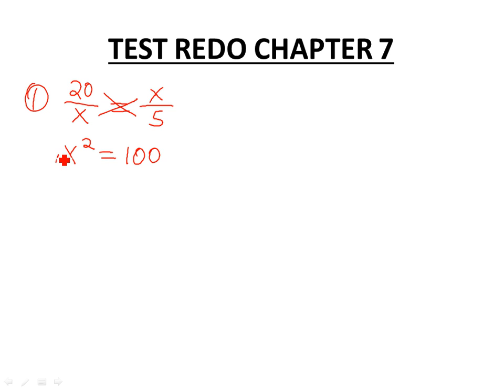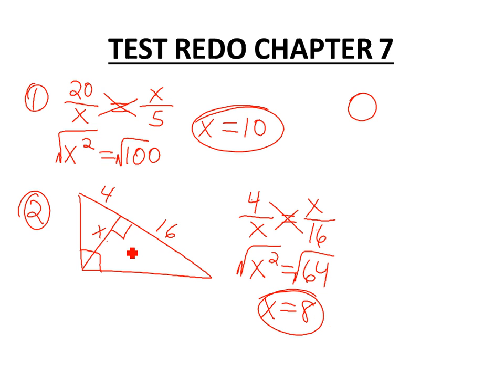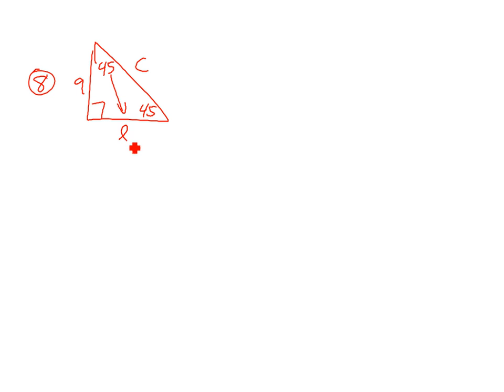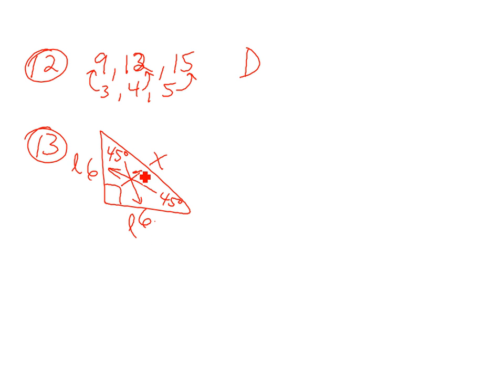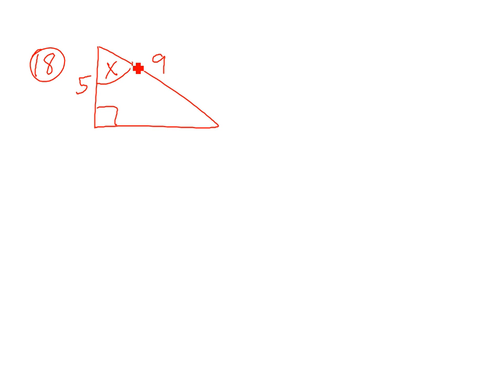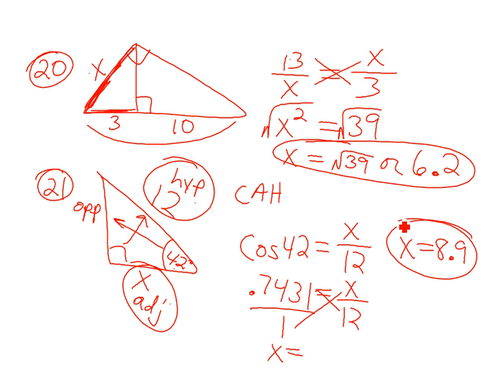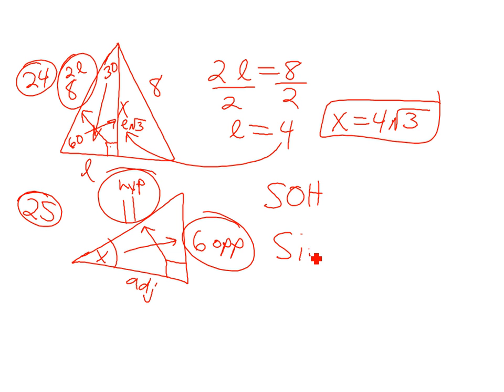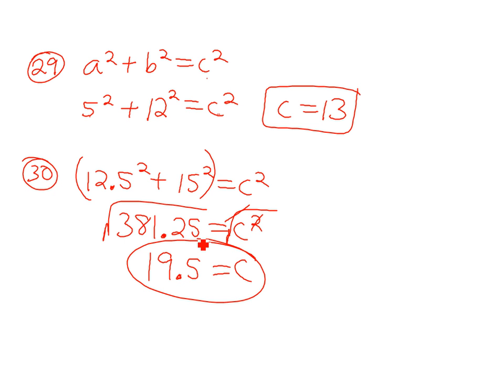geo chapter 7 test redo used 15 16